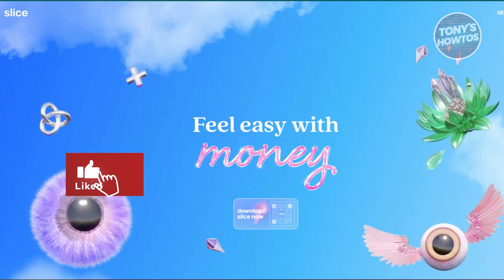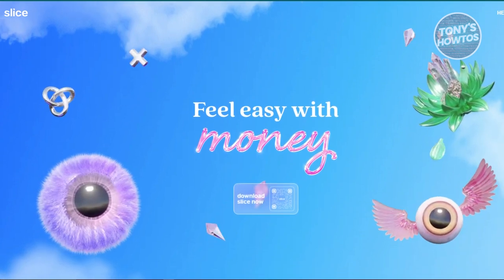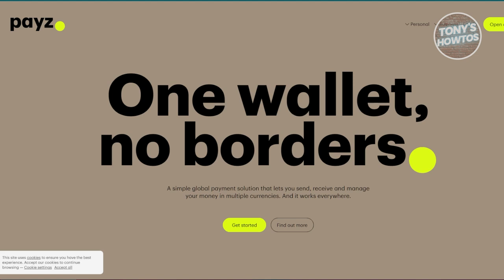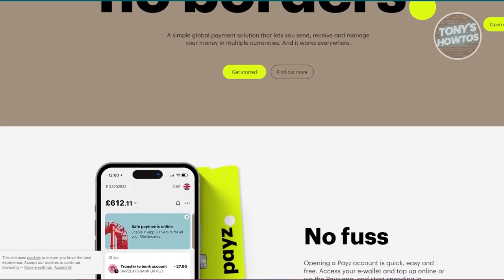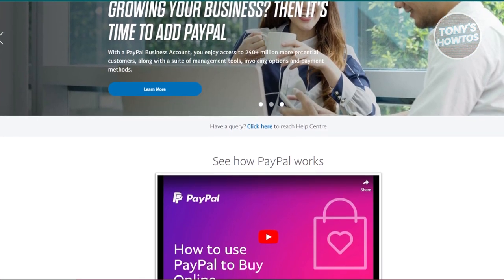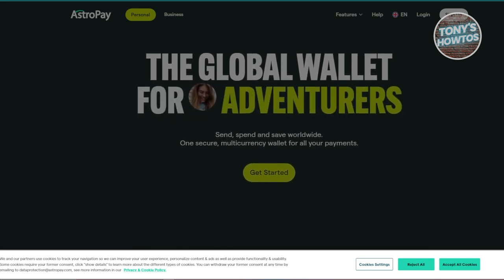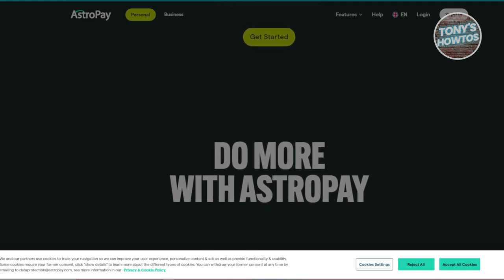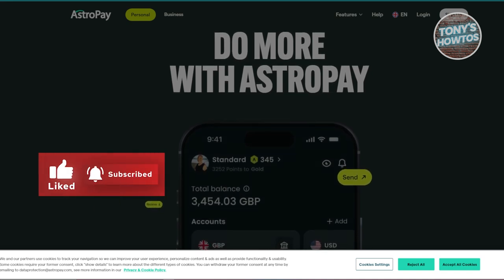5 Best Virtual Credit Cards for Online Payments (2024)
In this video, I show you 5 Best Virtual Credit Cards for Online Payments in 2024. The quick and easy tutorial top virtual credit cards for international transactions. Do you want to know step by step debit cards to use for crypto exchange in 2024? Yes? Great!